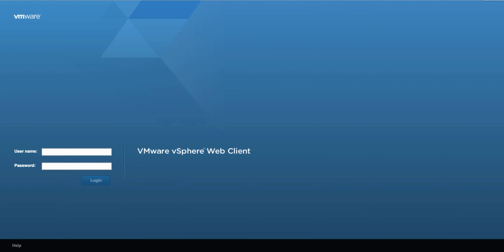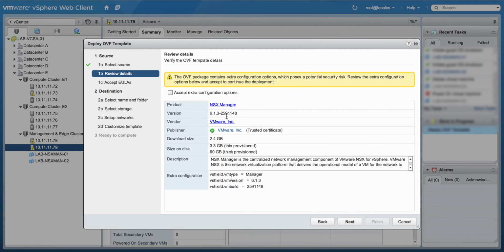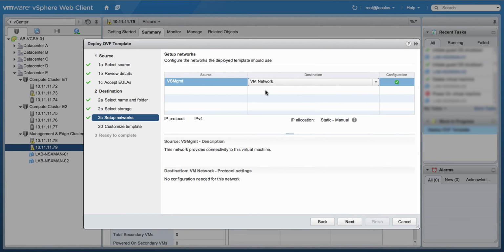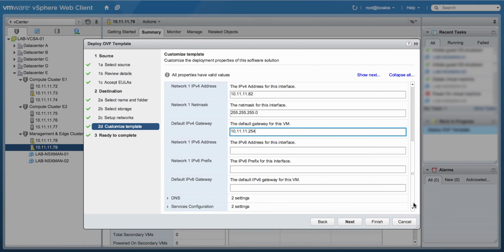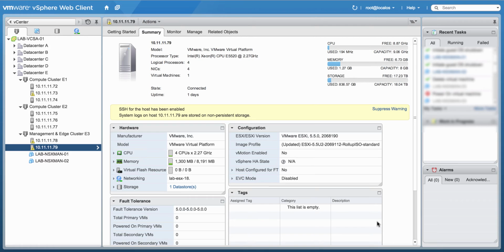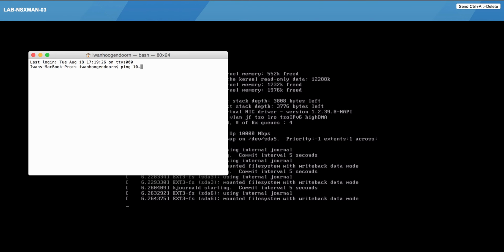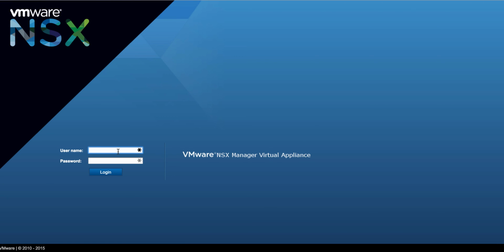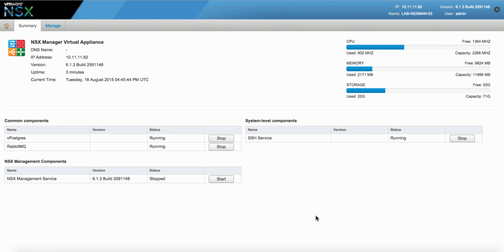VCIX-NV-01 - Deploy the NSX Manager virtual appliance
This video will show the deployment of the NSX manager in the vSphere environment.